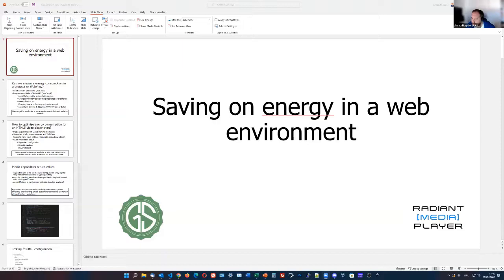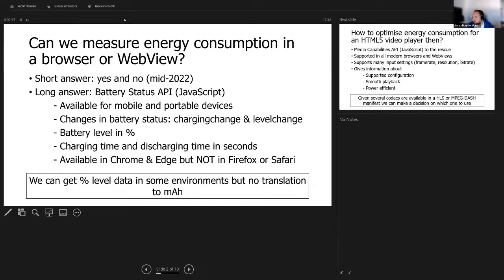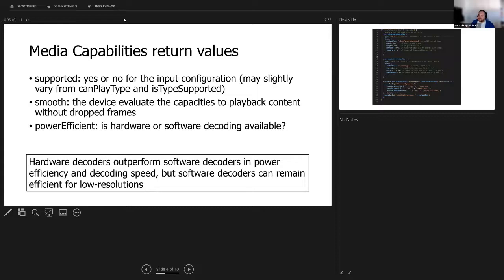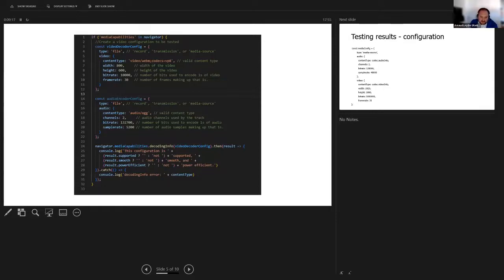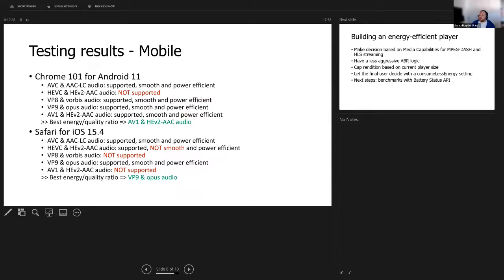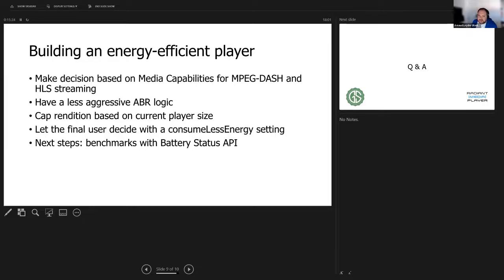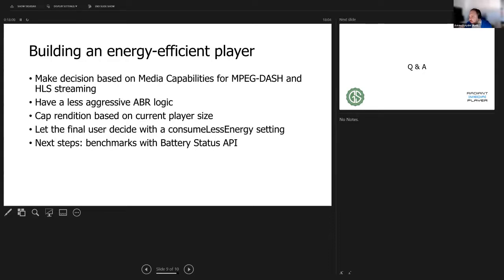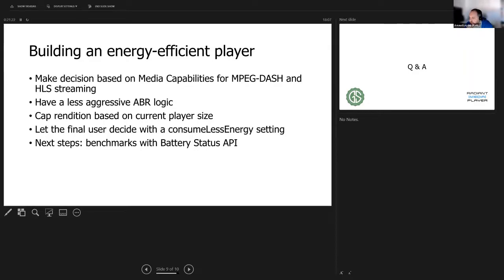GoS: Green Stream 2 - Radiant Media Player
Arnaud Leyder - Radiant Media Player
"Saving On Energy In A Web Environment"